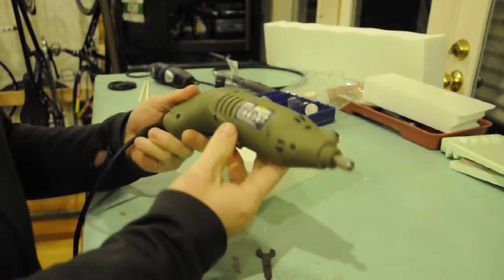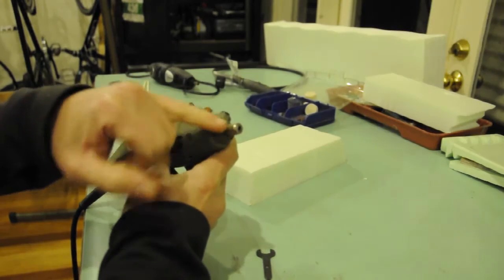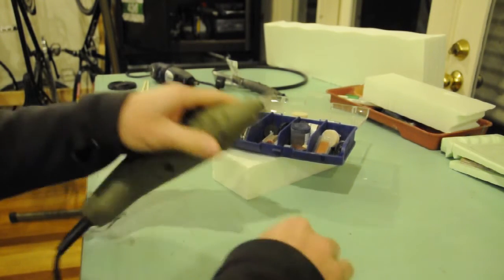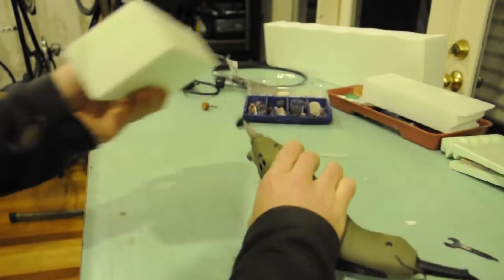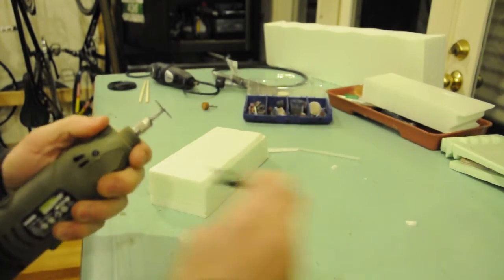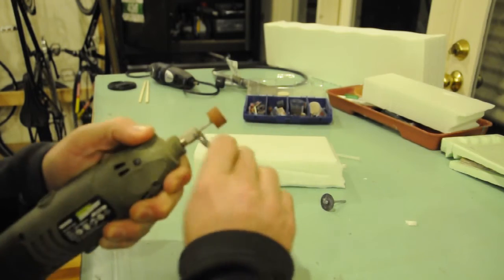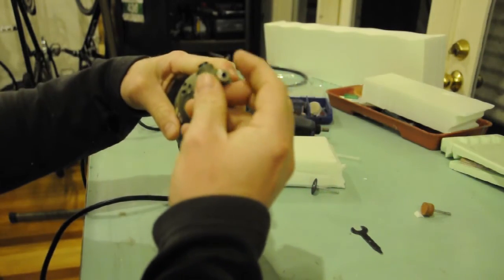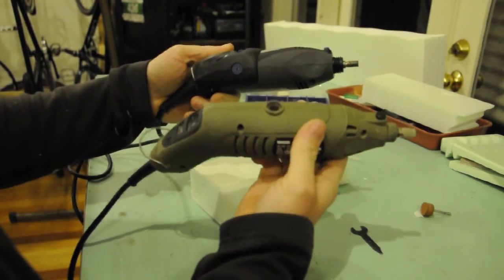How a Dremel drill is used